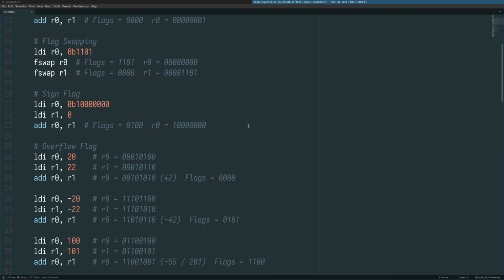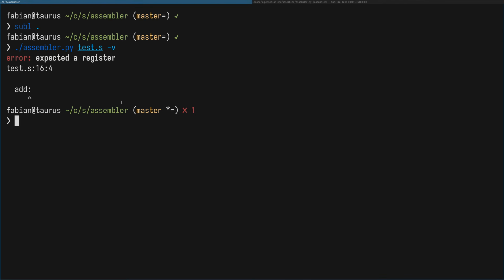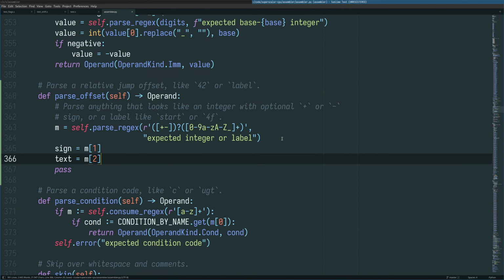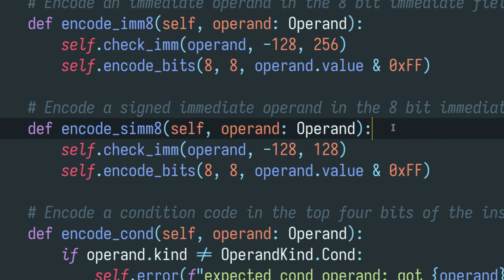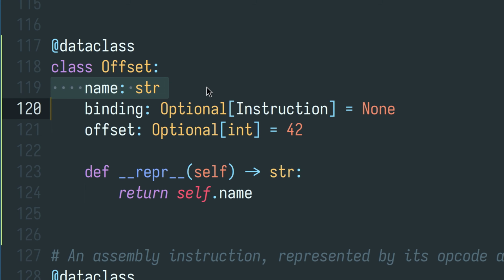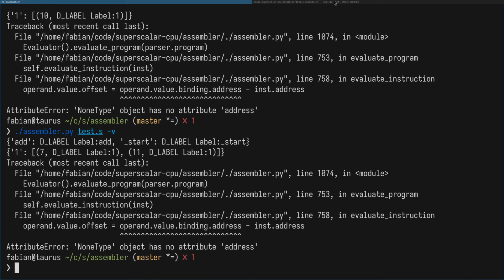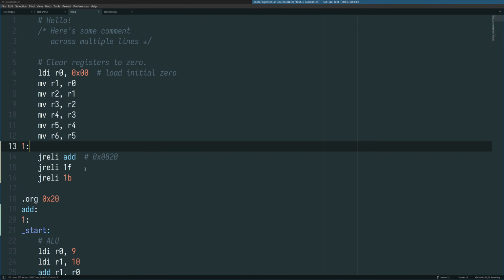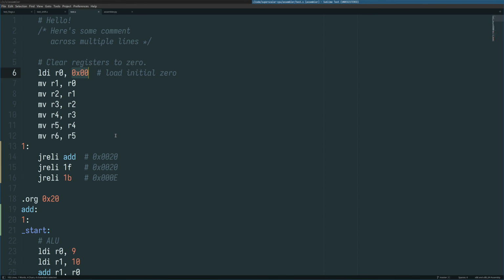Adding Labels to My Assembler – Superscalar 8-Bit CPU #39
The assembler I wrote from scratch is a pretty convenient tool to build programs for my homebrew CPU. Manually computing address offsets for jump instructions isn't fun though. In this video, I extend my assembler to support the usual syntax for declaring jump labels and using them in actual jump instructions.

00:00 - Intro
02:16 - Label Declarations
05:56 - Labels As Operands
10:10 - Encoding Labels as Jump Offset
12:42 - Computing Label Offsets
14:39 - Resolving Label Names
22:58 - Using Labels in Programs
24:41 - Outro